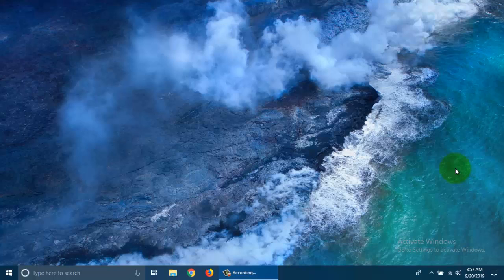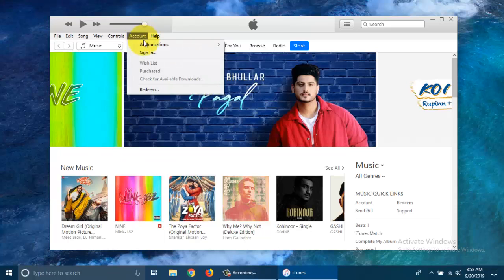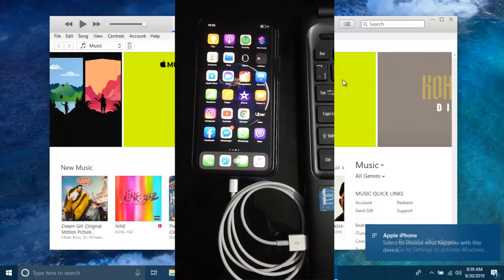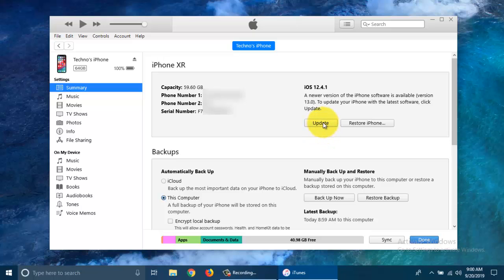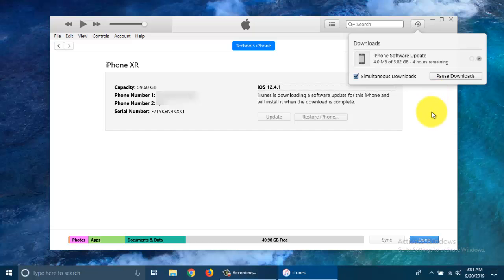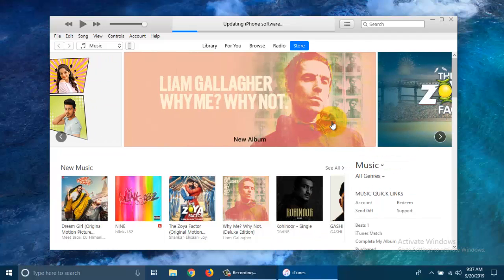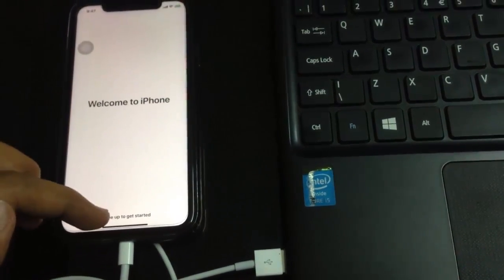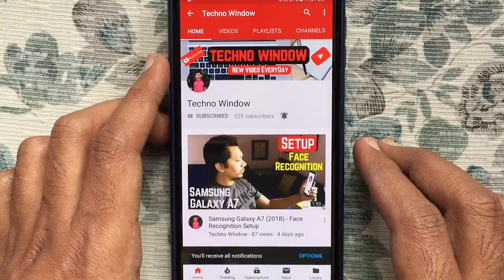How to download and install iOS 13 via iTunes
If you don't want to download iOS 13 directly through your iOS device, Apple will let you download the update using iTunes. You need to have a PC or Mac with the latest iTunes version installed to download the iOS 13 update. How to download and install iOS 13 via iTunes.

How to Download and install iOS 17 via iTunes (2023)